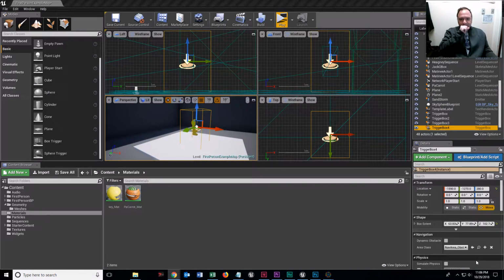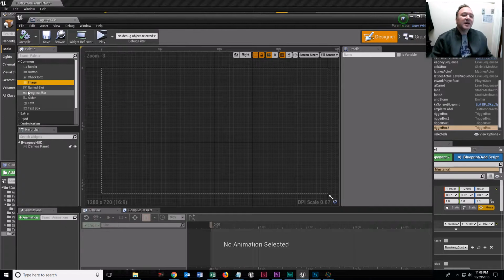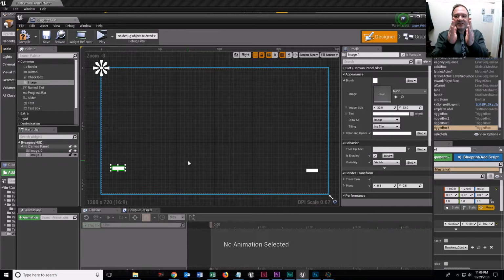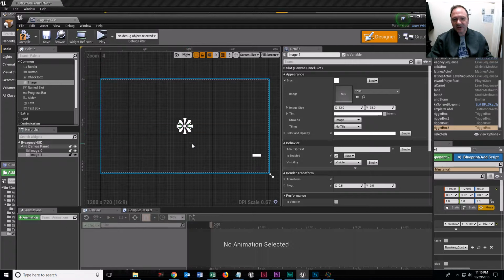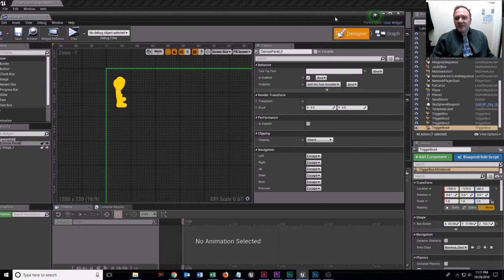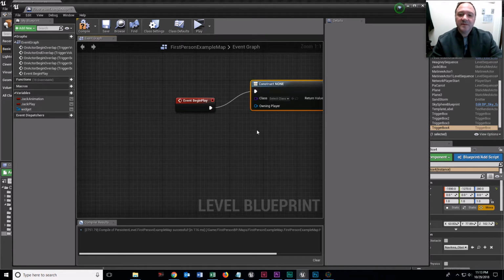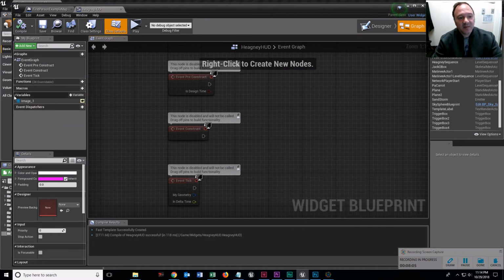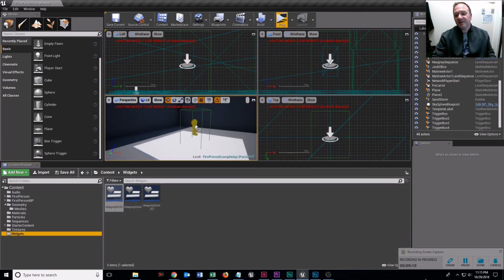UMG UI Widget BPs 04: Setting up the HUD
In this video I show you how to set up a VERY simple HUD widget.